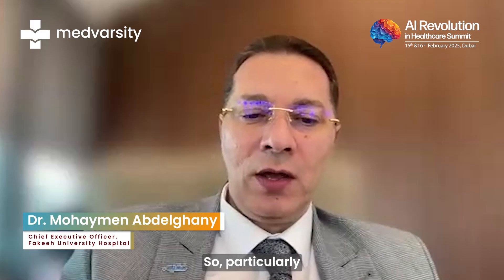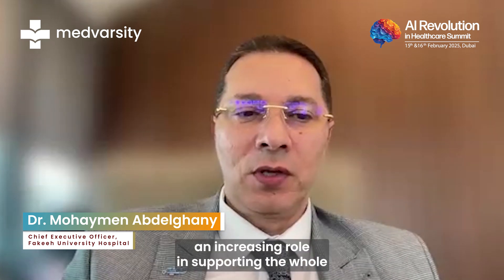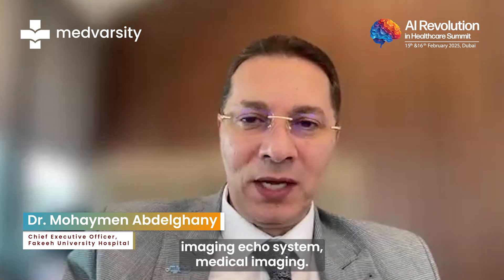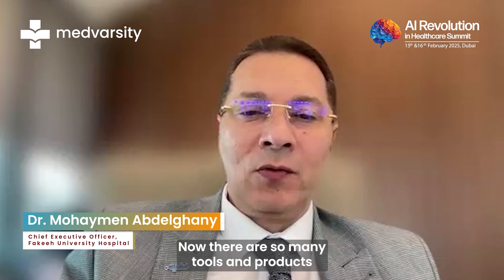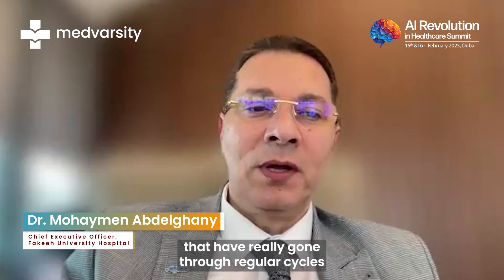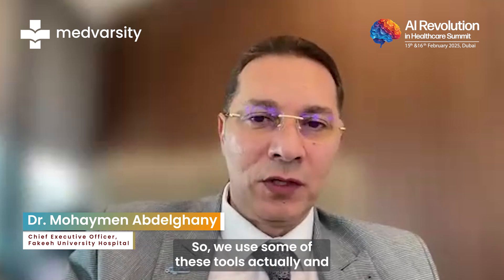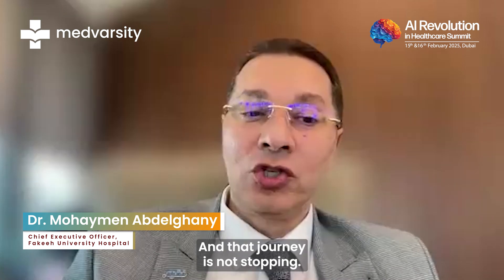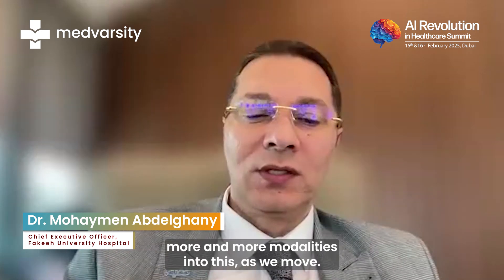In Conversation with the Change-Makers in AI & Healthcare | Dr Mohaymen Abdelghany Part 2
In this segment, Dr. Mohaymen Abdelghany, CEO of Fakeeh University Hospital in Dubai, discusses how Fakeeh University Hospital is leveraging AI in medical imaging to enhance diagnostic accuracy and workflow efficiency.

Discover cutting-edge innovations, interact with experts driving the integration of AI in healthcare, and gain valuable insights into how AI is revolutionizing patient care and clinical practices.

Join us at the AI Revolution in Healthcare Summit in Dubai on February 15 & 16, 2025, to engage with leaders driving the next wave of healthcare innovation.